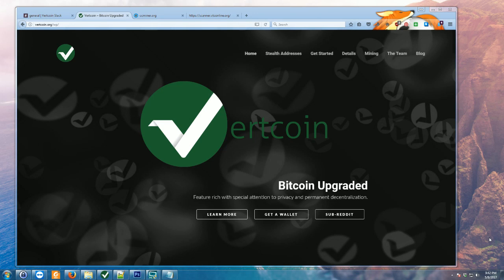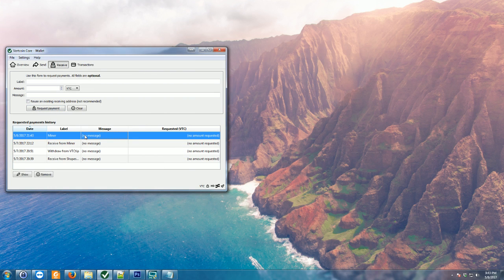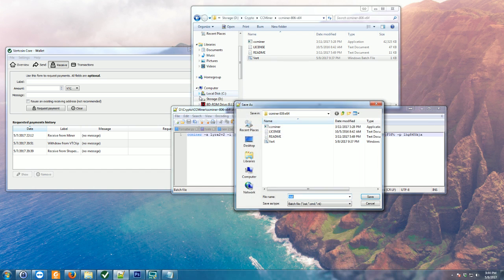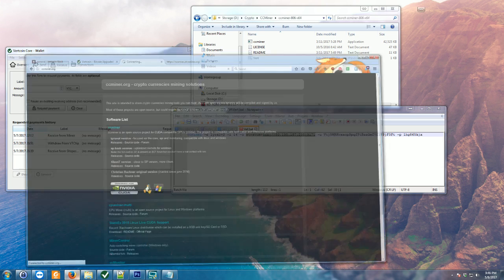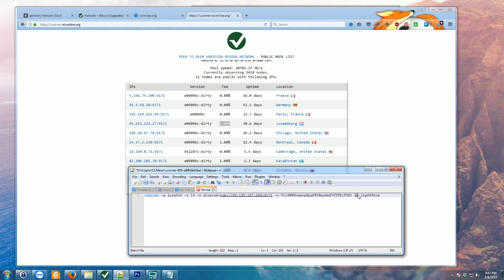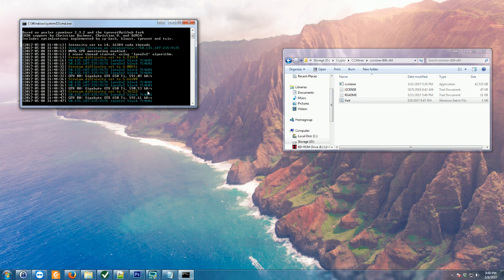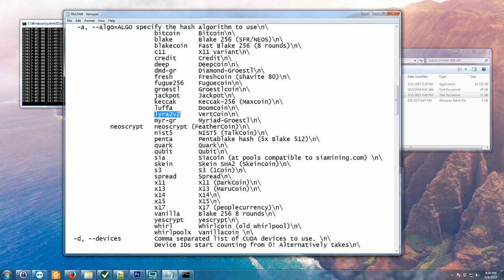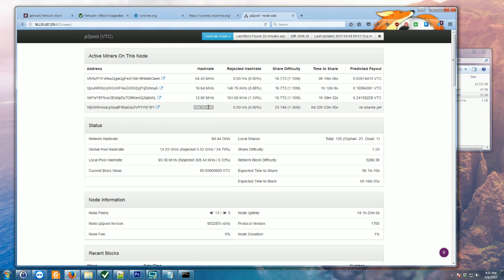Mining Vertcoins with nVidia and CCMiner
Learn to mine Vertcoins with nVidia and CCMiner, we'll use the Vertcoin P2Pool to mine and the standard Vertcoin wallet to collect our earnings.